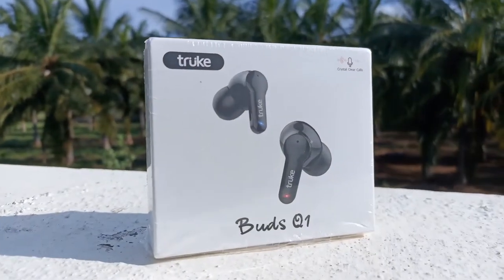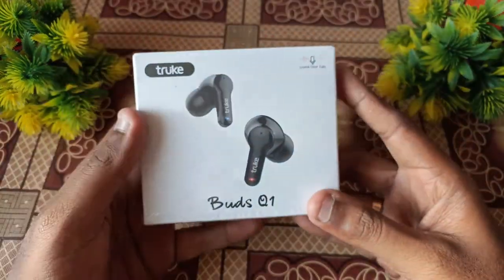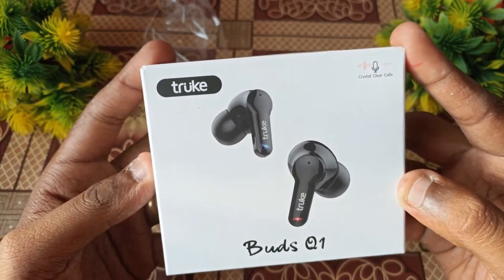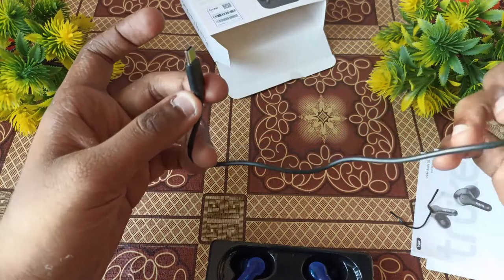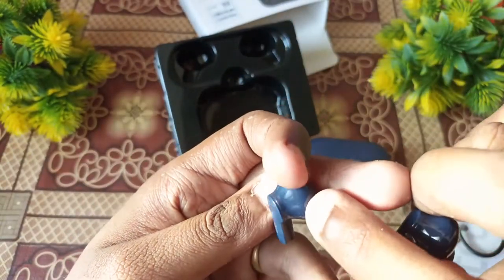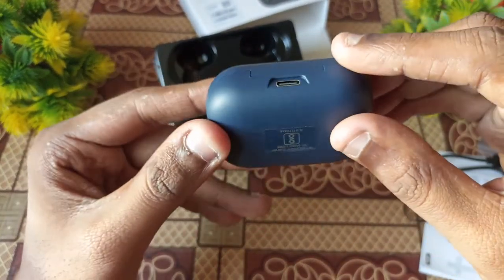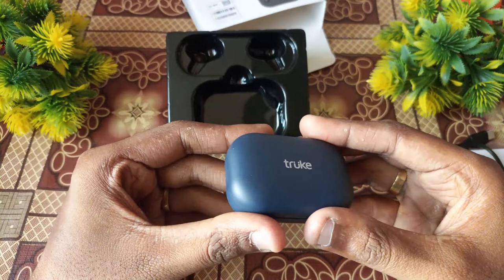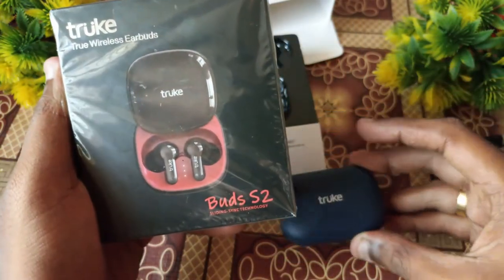truke Buds Q1 unboxing & first impressions..........தமிழில்.....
truke Buds Q1

price : 1200Rs

Bluetooth 5.1

10mm Drivers bass booster

48hrs playback time